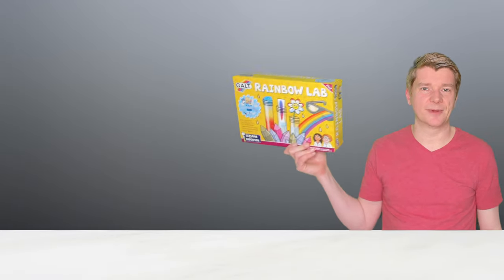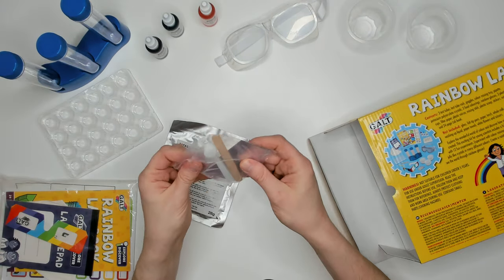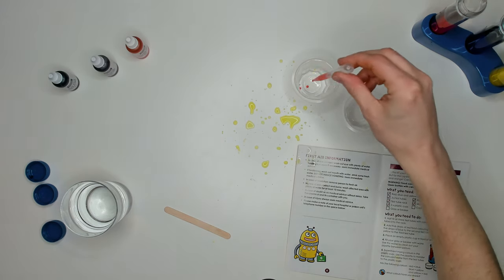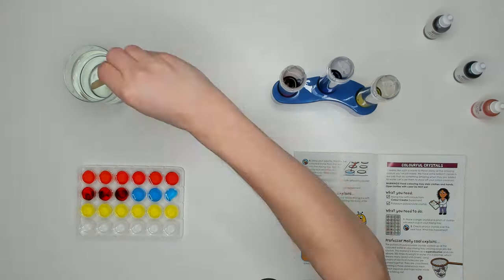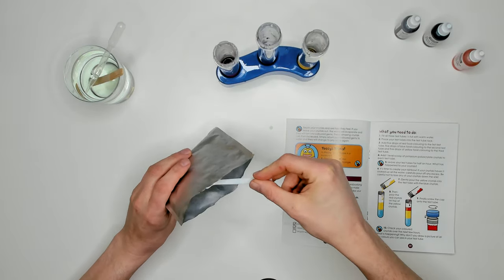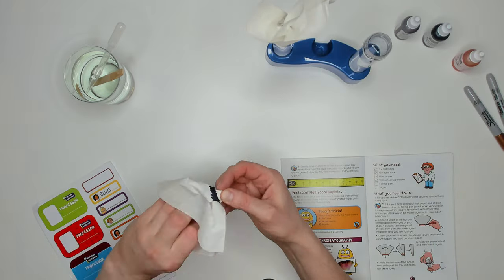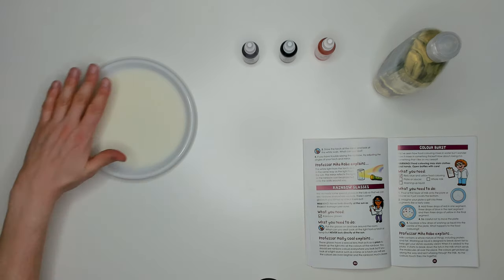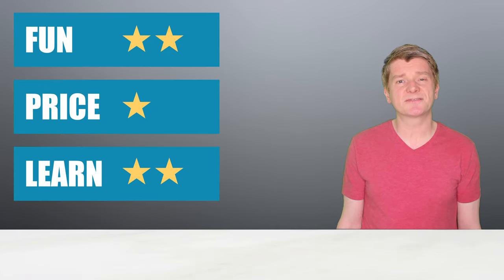Learn about Color Mixing Science with the Rainbow Labs kit from Galt [2021]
This Rainbow Labs kit teaches young scientists all about Color Mixing Science.  In this video I make rainbows and then tell you whether I think it’s something you should do yourself.  No need for labs or complicated weather degrees - you'll be making a rainbow in now time at all

At STEM Kit Reviews I review a new STEM Kit Toy each week - I rate them on fun, price and what you learn while playing. Ultimately, I let you know whether I think YOU should buy them.

Come back every weekend to watch STEM Kit Reviews, that's right a new science toys review each week.